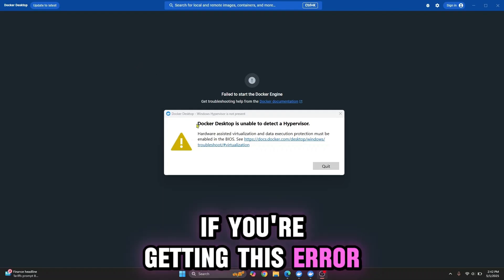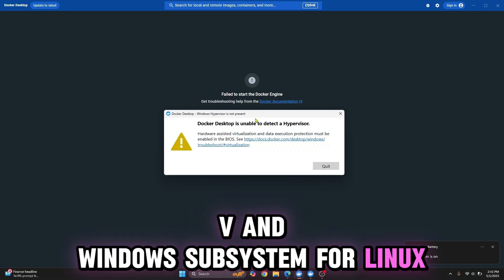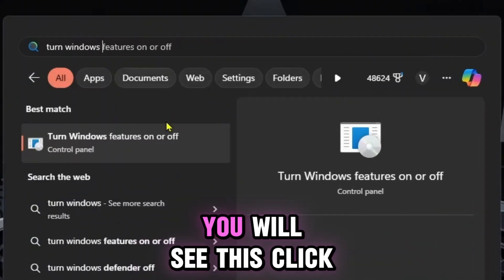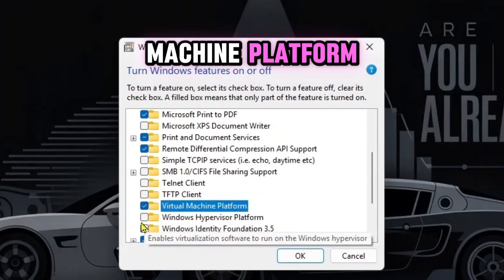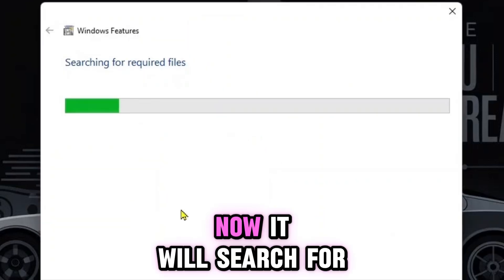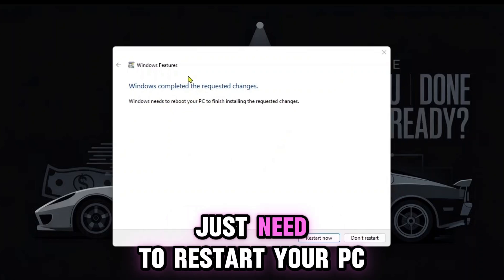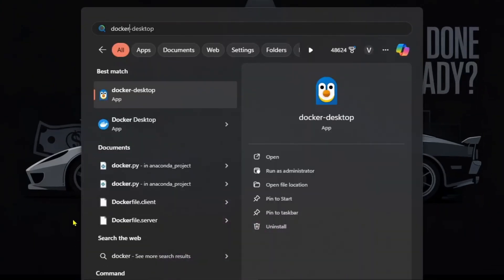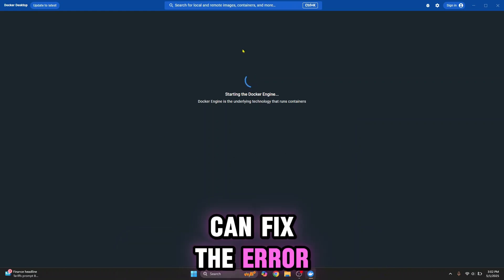[FIXED] Docker Desktop is unable to detect a Hypervisor on Windows 11 (2025)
If Docker Desktop is giving you the error: “Docker Desktop is unable to detect a Hypervisor. Please enable Virtualization in BIOS.

Don't worry, in this video we will fix this issue. This is a common issue on Windows 11, especially on new setups.

In this 2025 tutorial, I’ll walk you through:
🔧 Enabling virtualization (VT-x / AMD-V)
🔧 Turning on Hyper-V, WSL2, and Virtual Machine Platform
🔧 Verifying virtualization is active using systeminfo
🔧 Restarting Docker correctly after enabling the required features

Still stuck? Drop a comment and I’ll help troubleshoot your setup!